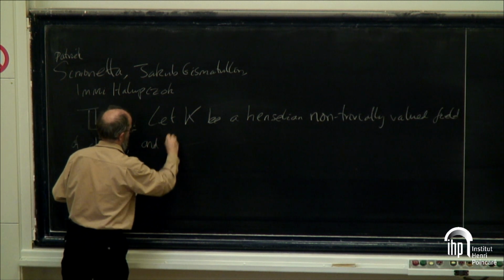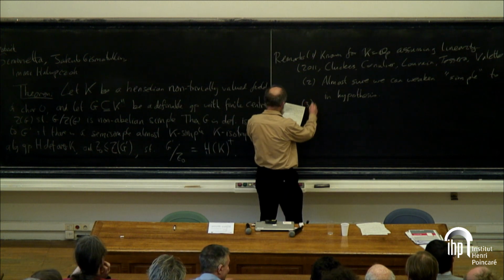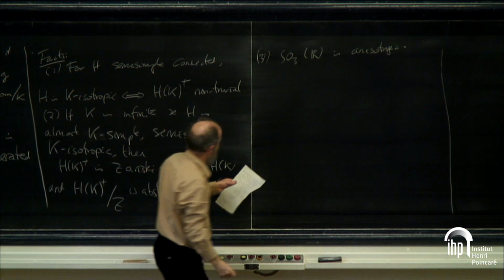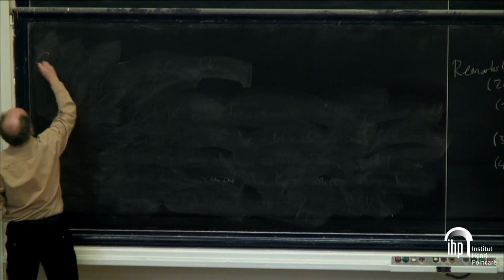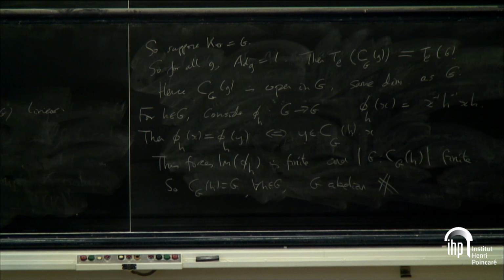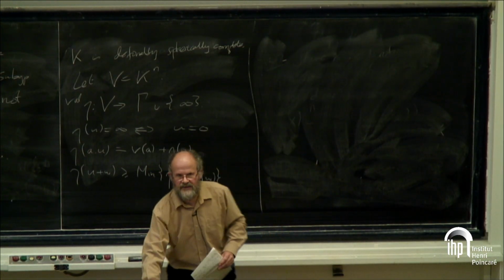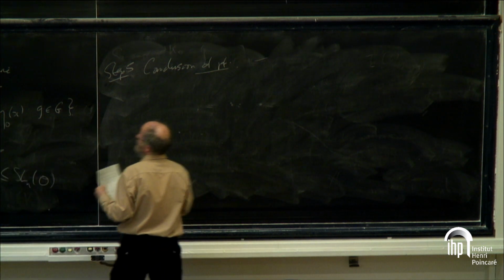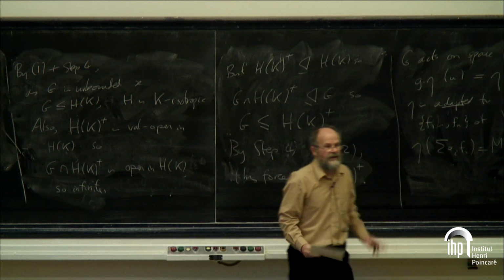Definably simple groups in valued fields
By Dugald MacPherson (Leeds)
Abstract: About four years ago, a new application of the model theory of differentially closed fields arose. The target was the Dixmier-Moeglin equivalence problem (DME) in noncommutative affine algebras, as well as a variant for commutative Poisson algebras. It has become clear that the structure of D-varieties (i.e., finite-dimensional types in DCF), and D-groups, can be used to both prove the DME and produce counterexamples in various settings. There have been a handful of papers exploring and exploiting this connection. I will give an overview of this body of work.